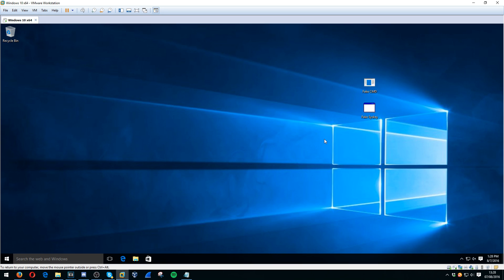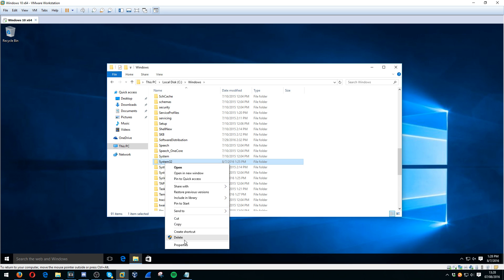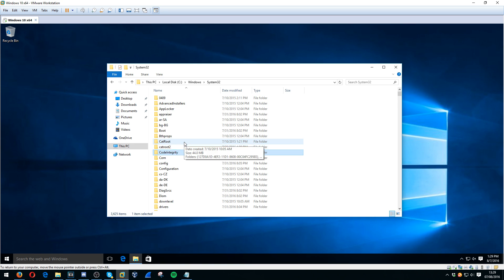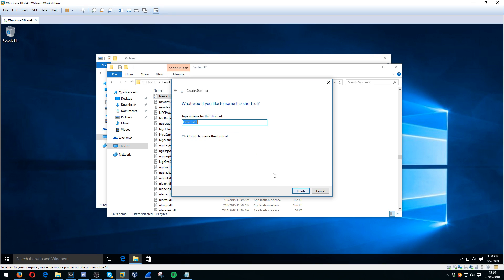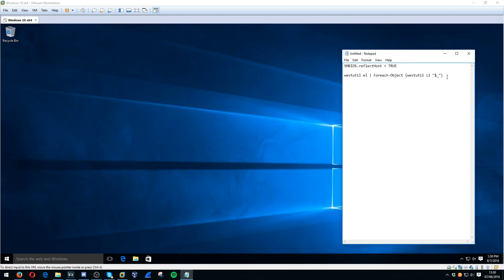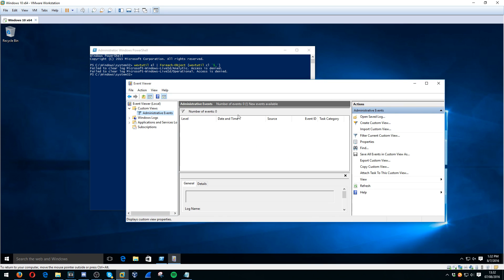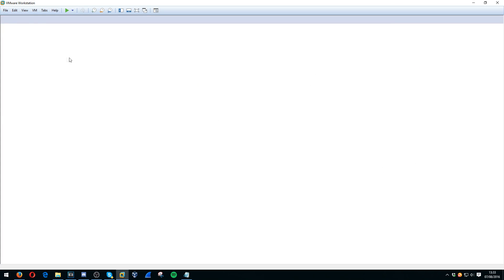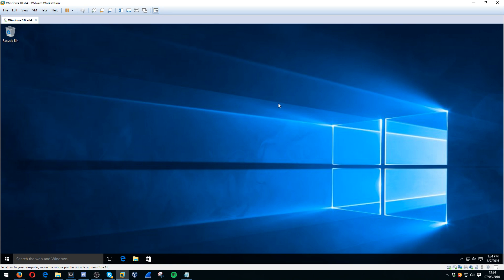How to set up a Bait Virtual Machine for Tech Support Scammers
Powershell command - wevtutil el | Foreach-Object {wevtutil cl "$_"}

Want to partner your channel?